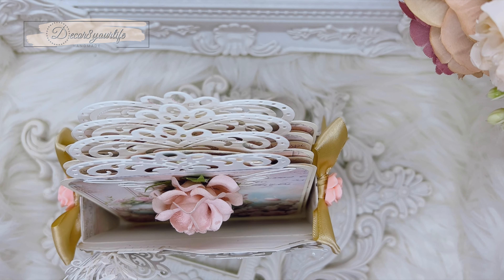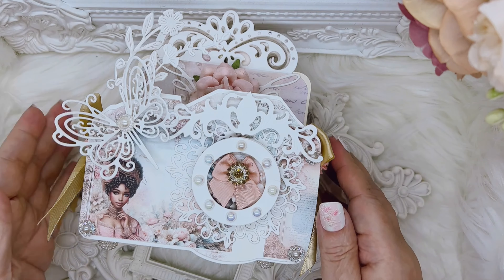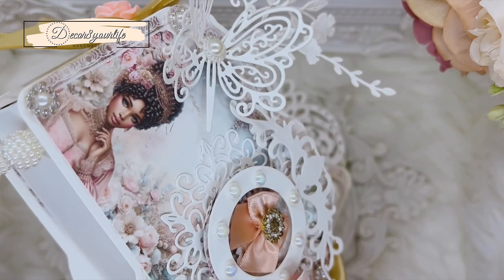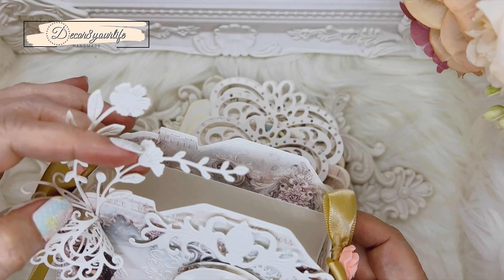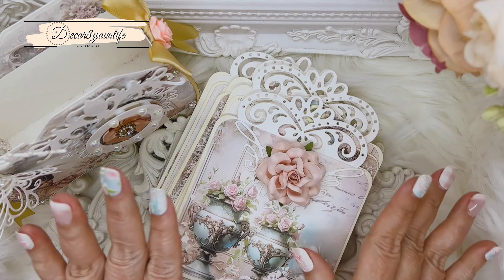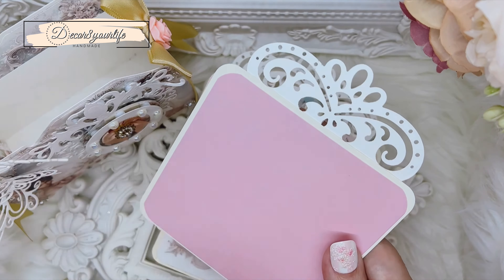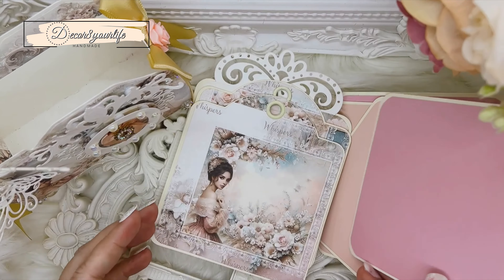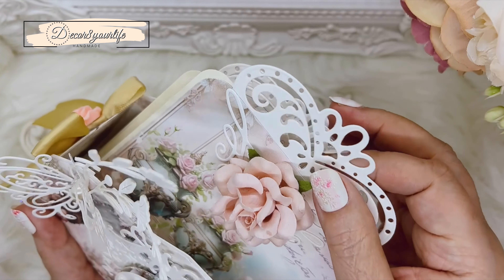🌷🫧💭₊˚ෆGIVEAWAY🌷🫧💭₊˚ෆ SHABBY CHIC🌷🫧💭₊˚ෆ MINI ALBUMS AND WHISPERS BY DECOR8YOURLIFE🌷🫧💭₊˚ෆ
⋆🌷🫧💭₊˚ෆGIVEAWAY RULES⋆🌷🫧💭₊˚ෆ
1. Must be 18 yrs. old or older
4. If you want an additional entry, make a video response.
6. If Winner lives outside of USA, I will draw a second winner (in US) for physical winnings.
⋆🌷🫧💭₊˚ෆPAPER CRAFTS AND PROJECT IDEAS!༘⋆🌷🫧💭₊˚ෆ
Check out our design team members for more paper craft ideas with this and other collections:

6. Mandalee Cards -  @ManDaLeeCards

Welcome to decor8yourlife. Here we share inspiring scrapbook tutorials and ideas that will help you decorate your life with creativity and beauty.

From scrapbooks to card making, we share everything to bring your paper crafting ideas to life. Our paper crafting processes are quick and easy to follow, making it simple for anyone to start creating beautiful pieces. So join us and let's decorate your life together!

This paper crafting channel is INTENDED FOR ADULT CRAFTERS and those adults who are looking for handmade gift ideas, tutorials and unboxing craft videos.